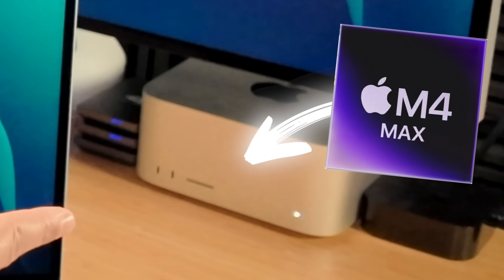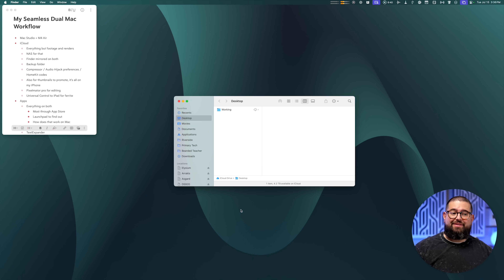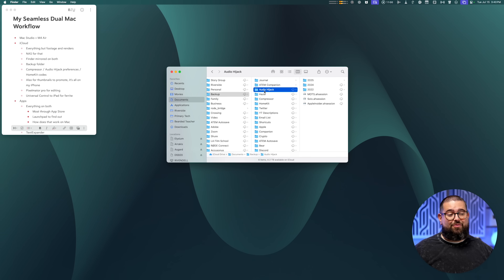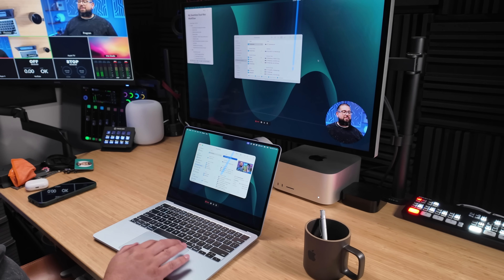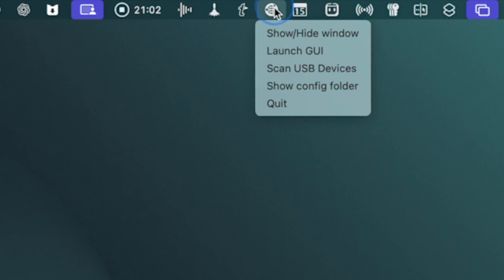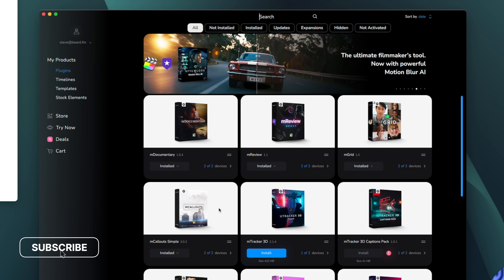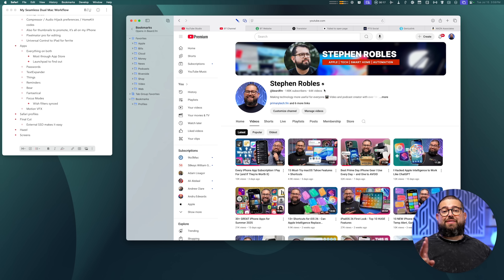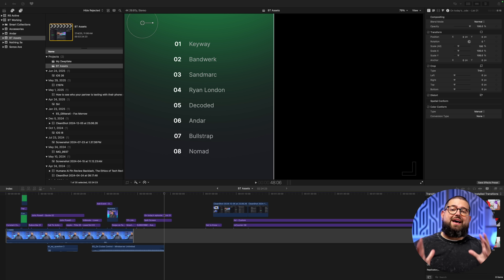My Ultimate Dual Mac Workflow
Here’s how I keep my M4 MacBook Air and M4 Max Mac Studio perfectly in sync—from apps and files to Final Cut workflows and iCloud Drive.

📺 Videos Mentioned

⭐️ Gear Mentioned

M4 Mac Studio

Studio Display

OWC Envoy Pro FX SSD

Chapters ➡

00:00 Introduction
00:36 Por que no los Dos?
01:32 iCloud Drive
03:06 Backup Folder
04:24 Working with Synced Files
05:15 Managing Apps
06:09 Menu Bar
08:50 Safari Profiles
10:25 Hazel
11:02 Screens VNC
11:43 Final Cut Workflow